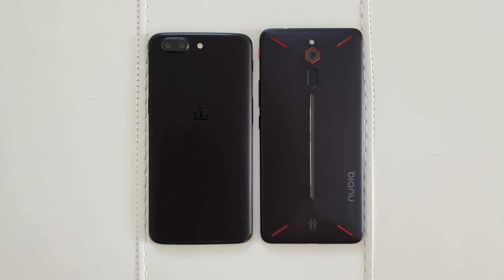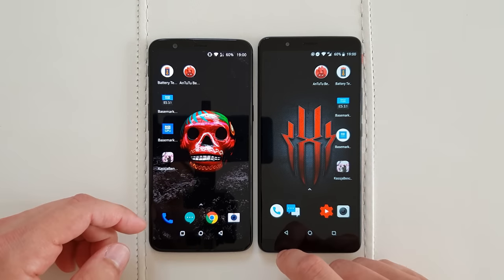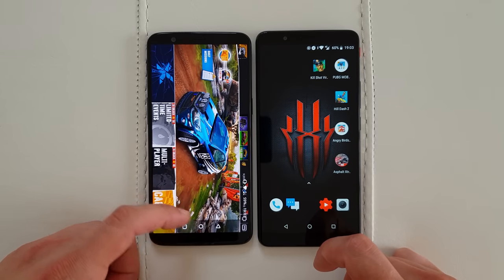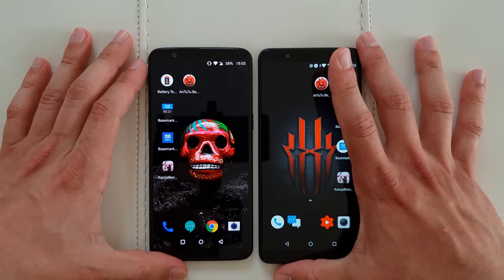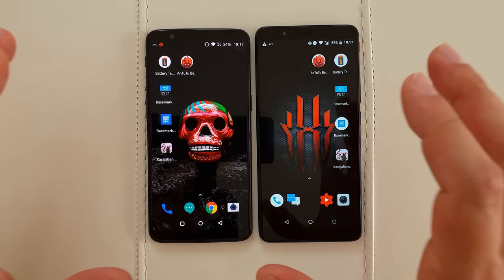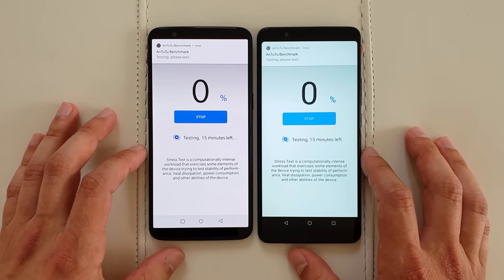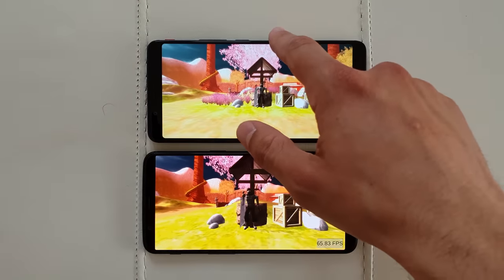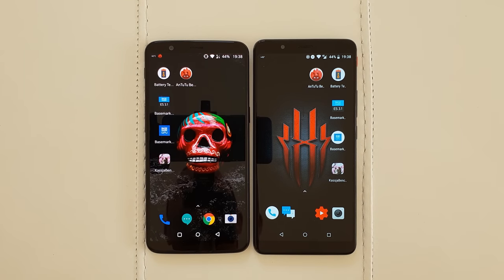Nubia Red Magic vs Oneplus 5T ULTIMATE SPEED TEST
Will the Nubia Red Magic gaming phone beat the fastest Snadragon 835 phone on the market right now? Is the Gaming Boost mode a gimmick and will the LED strip make the phone overheat? Get your popcorn ready, sit back and relax.

(UPDATE) I've just ran a long gaming test on the Red Magic and no overheating was present under normal gaming conditions

You liked my S9 skin from Xtremeskins?

You want a good VPN?

If you think I deserve more subscribers you can actually help me out by sharing this video on Reddit or on your favourite platform. Cheers!

To support my channel you can simply make any purchase via my affiliate links, it doesn't cost you anything extra but it helps the channel a lot so I can get more phones to review. Thanks!

Amazon US:

Amazon UK:

Oh, and thank you very much for watching:)